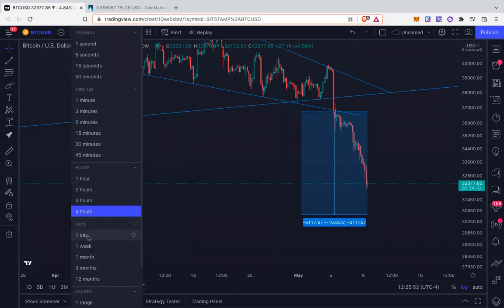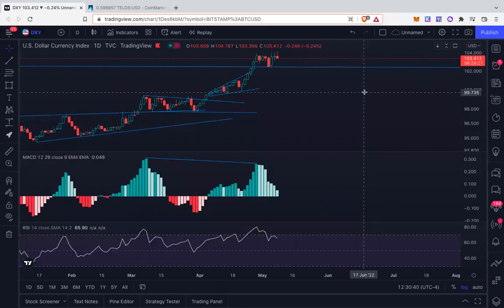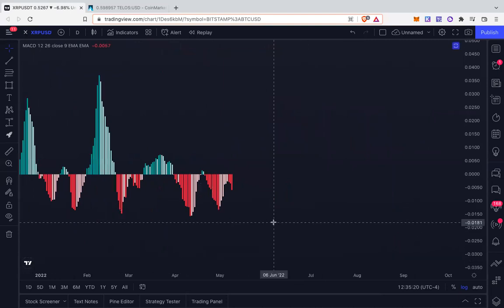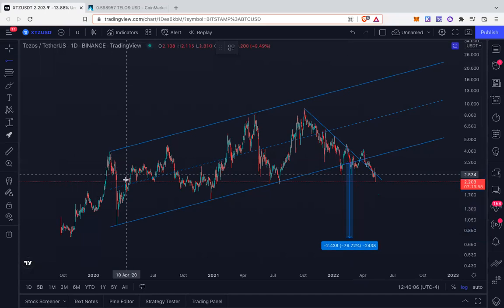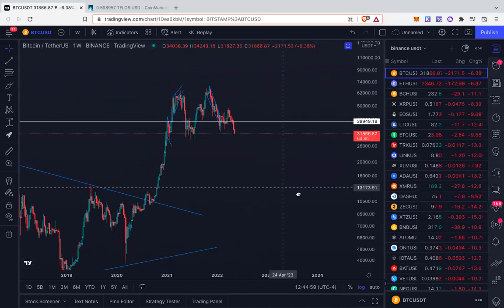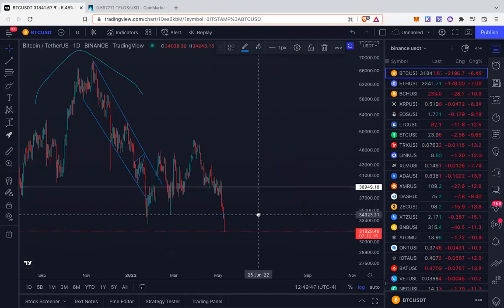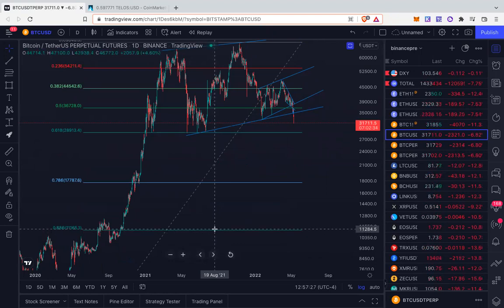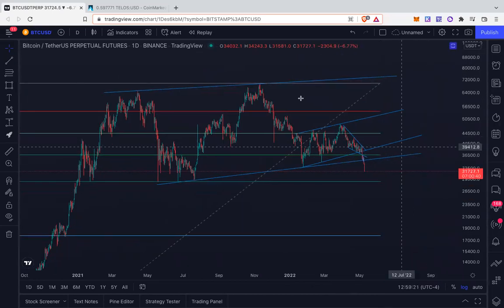the real pain begins for crypto hodlers